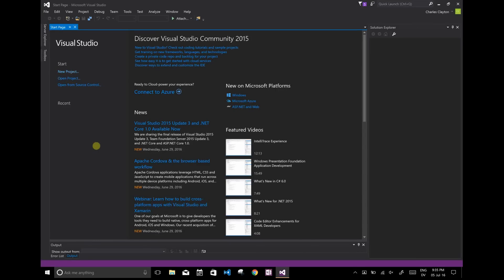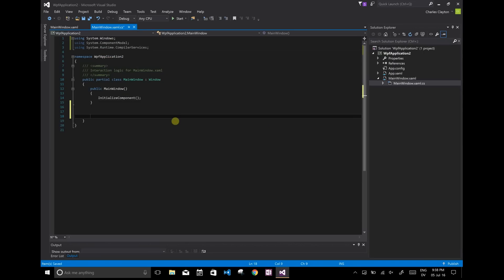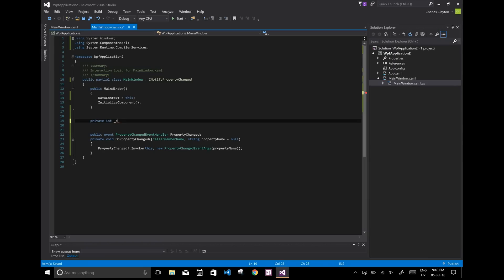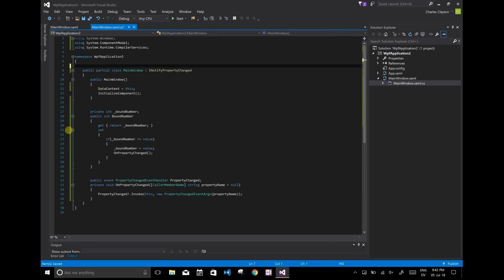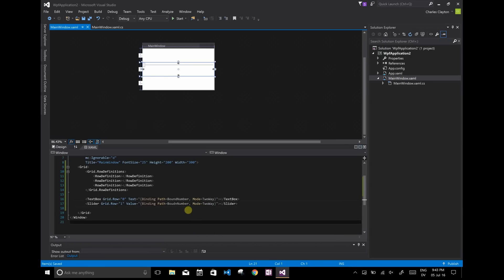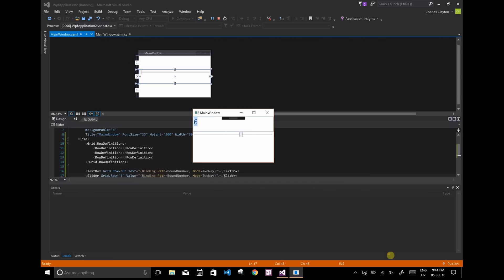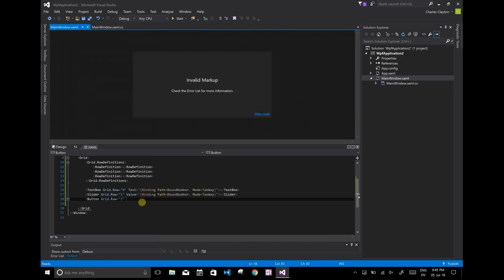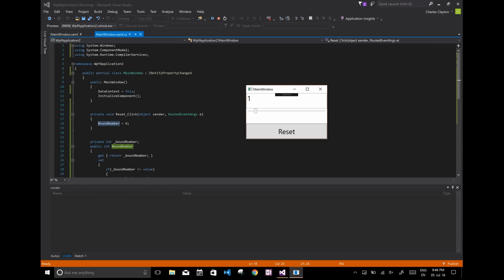How to Data Bind in WPF (C#/XAML)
A short tutorial on how to use data binding to synchronize UI elements in a WPF C# application.